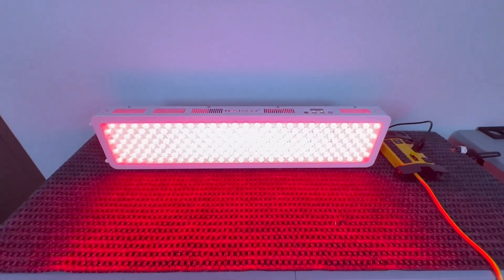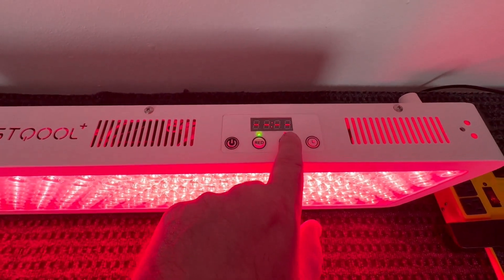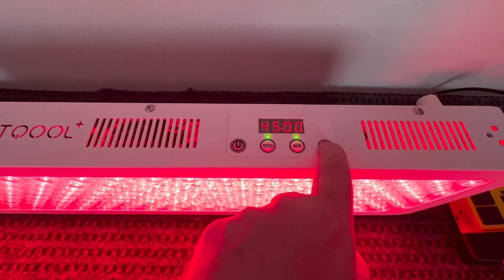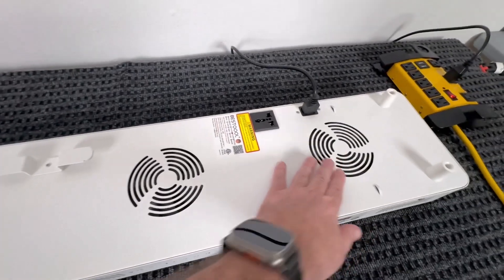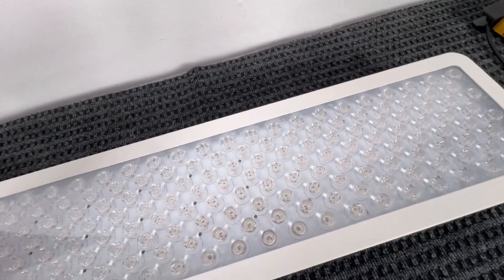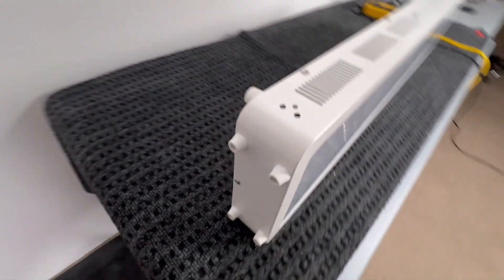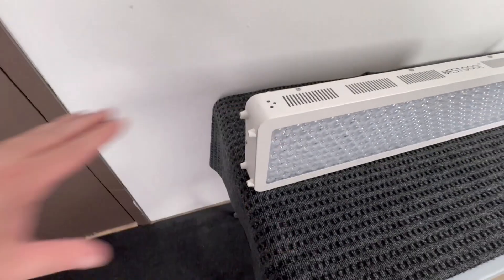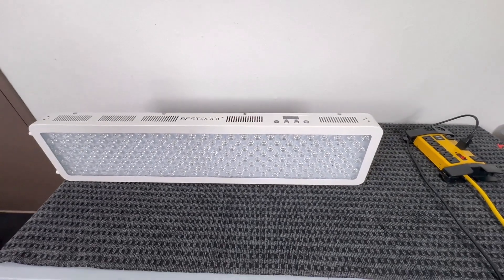The Tall (40") Red Light Therapy Device by Bestqool (Review)